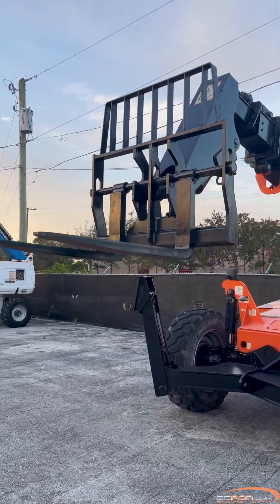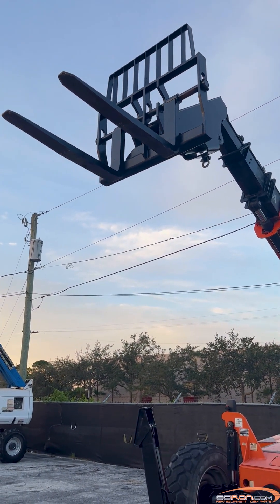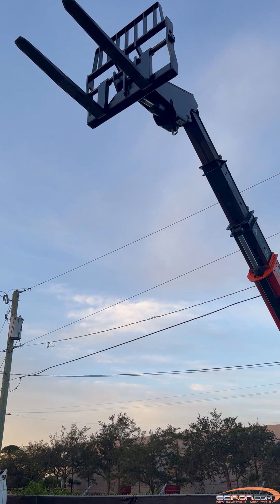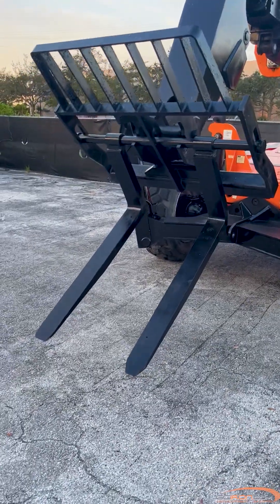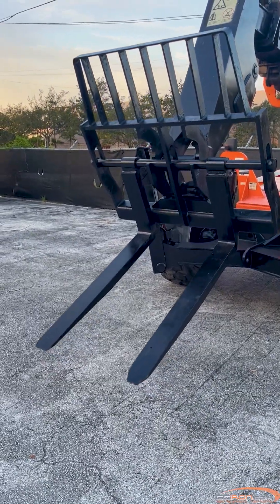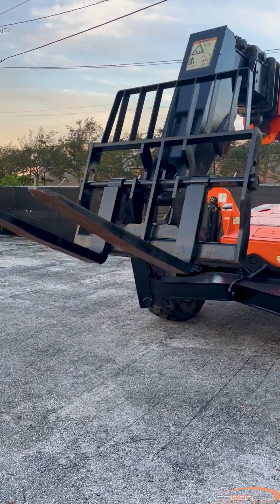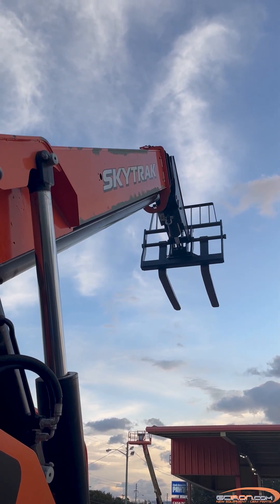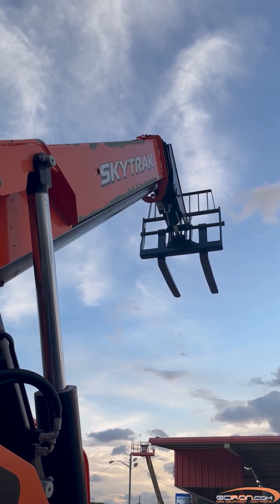Fault Code 666: Canbus Failure - Engine Controller | JLG Telescopic Forklift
This tutorial shows you how to troubleshoot fault code 666 Canbus Failure on your JLG telescopic forklift

Comfort. Confidence. Serviceability. We wouldn't expect you to settle for anything less with JLG® telehandlers. The best-in-class cabs feature enhanced visibility, while a wide range of attachments allows for more versatility on the job site. Tier 4 Final engines are fuel-efficient with less environmental impact. And engine parts and other serviceable components are more easily accessible, so you can spend more time on the job and less time on routine maintenance.